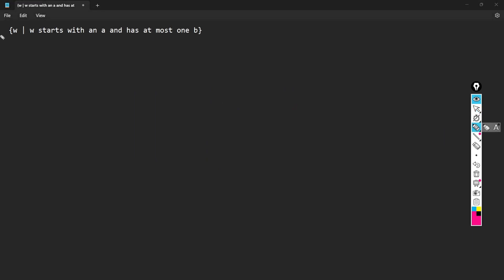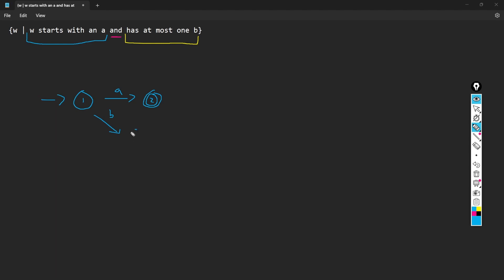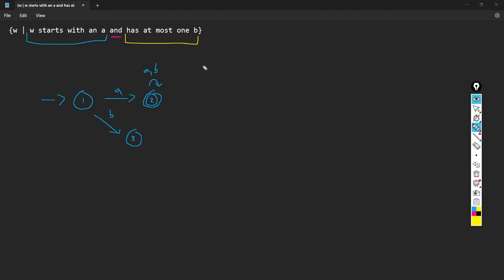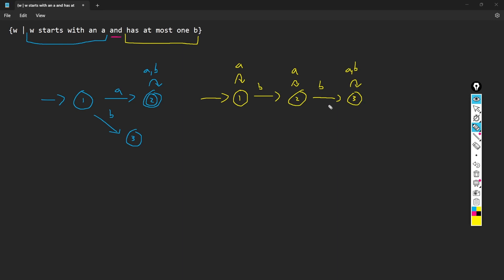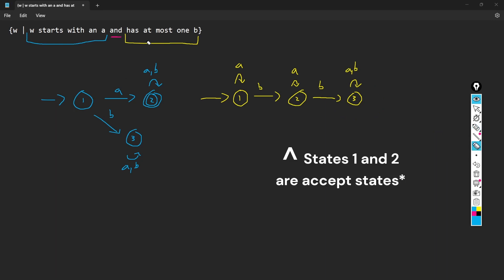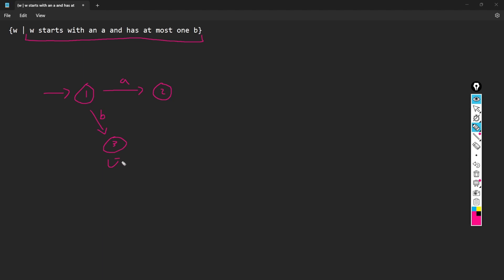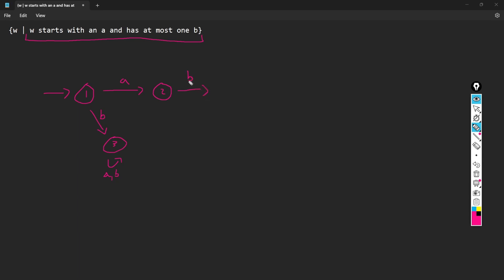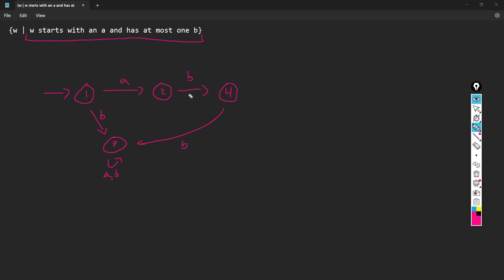DFA Example | w starts with an A and has at most one B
EDIT: State 4 should be an accept state as well.

Practice problem taken from 1.4-e Michael Sipser - Introduction to the Theory of Computation-Course Technology (2012)